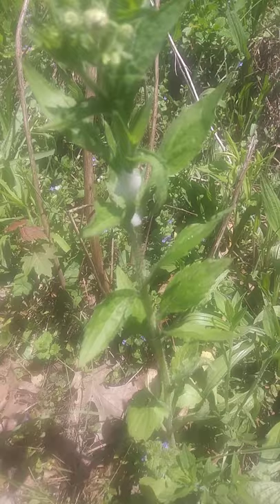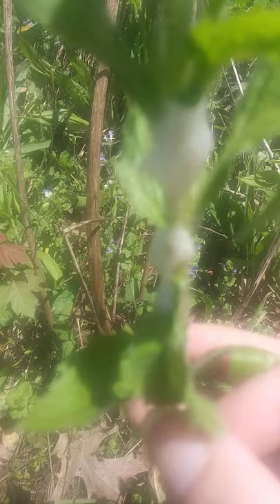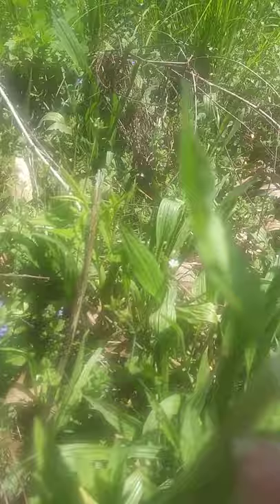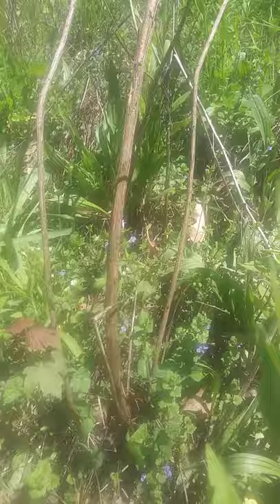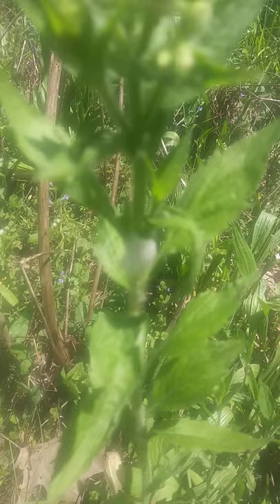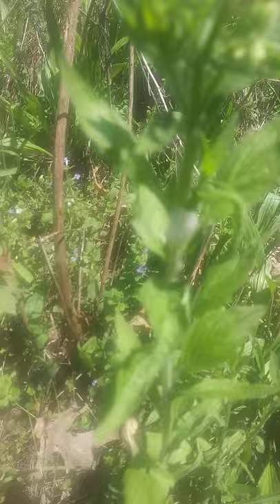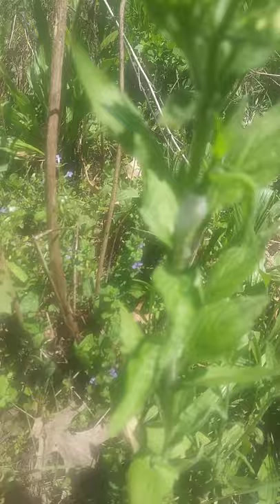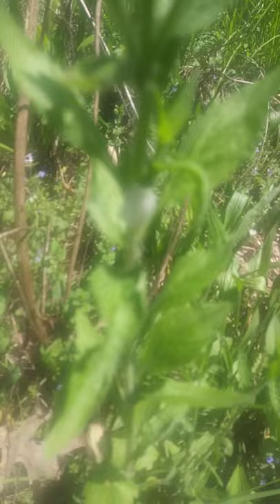Organism of the Week: Spittlebug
A Spittlebug is a name given to the nymphs of Froghoppers; an insect.  These insects belong order Hemiptera.  I think I gave the wrong one in the video.  It is not Hymenoptera as that order does not have anything to do with this group of insects.
**  You may notice that this video is not in very good focus.  I couldn't get tovt focus, but I tried.

Don't forget to click that notifaction bell so you know when my next video is coming out.